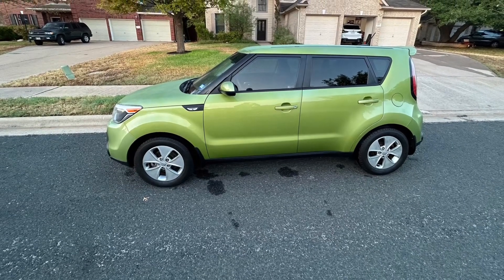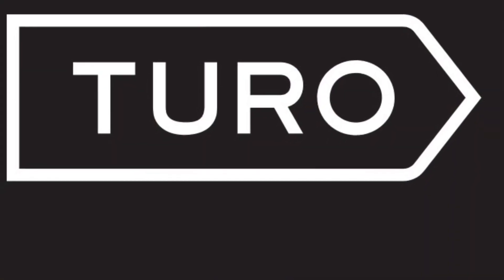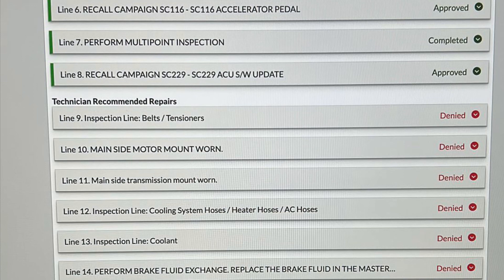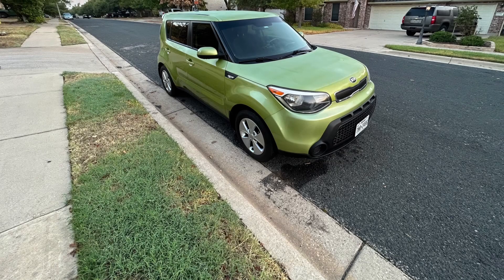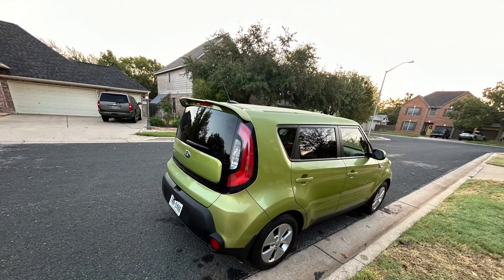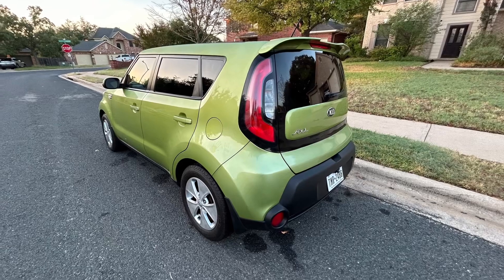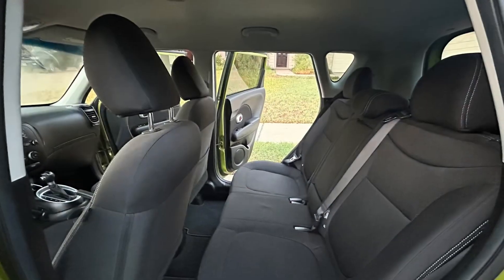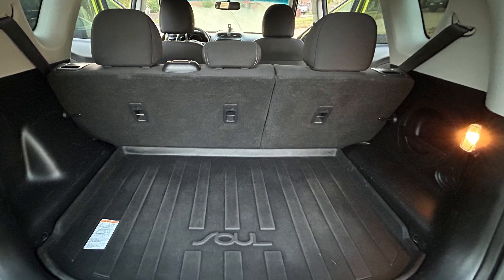Project Shirley Part 3: Turo denied her! But it’s okay, she is happily rented and earning now!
didn't realize the photo had been automatically cropped, here's the current breakdown of costs:

Car including tax and registration $4563.25
New windshield $308.51
Cabin filter $8.94
Oil+filter $32.36
Floor mats $50.36
Kia badge $23.22
Carplay/backup camera $72.97
Wiper blades $33.87
Motor and transmission mounts $109.45
Jack and lug wrench for the spare $44.36
Serpantine belt $18.97

Total: $5221.90